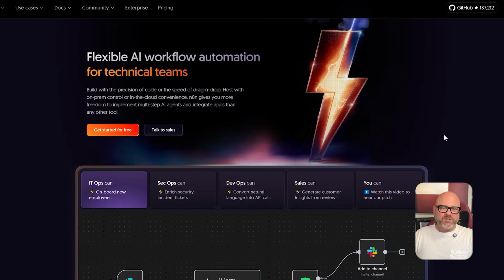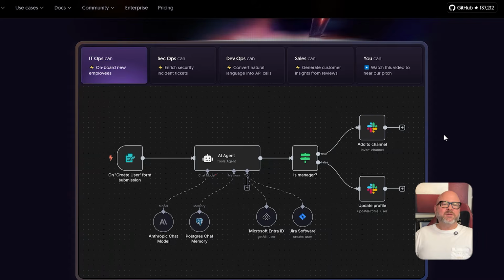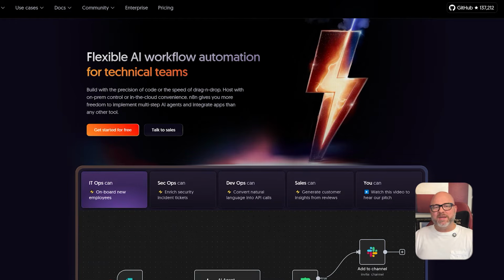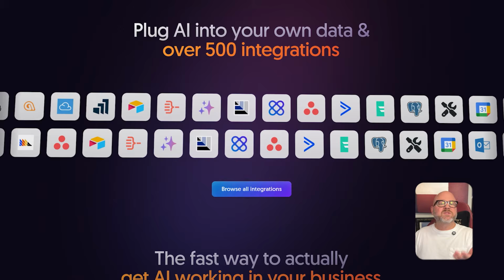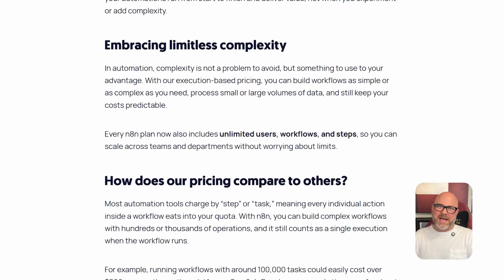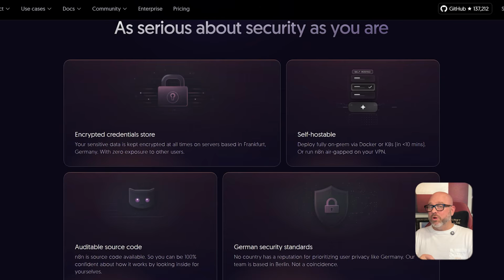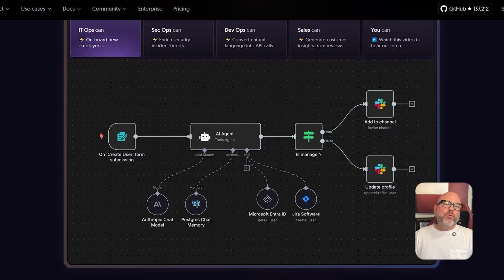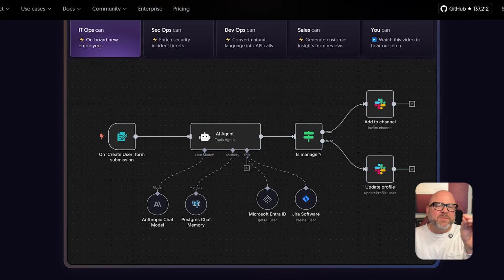What is n8n and why use it? A Beginner’s Guide to the Best Open Source Automation Tool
Find out what n8n is and why it’s one of the best open-source automation tools available. This beginner’s guide explains how n8n works, what makes it powerful, and why it’s a great choice for anyone looking to simplify and automate workflows.